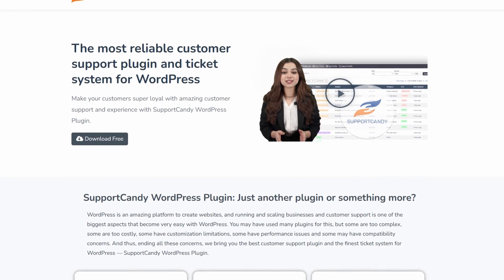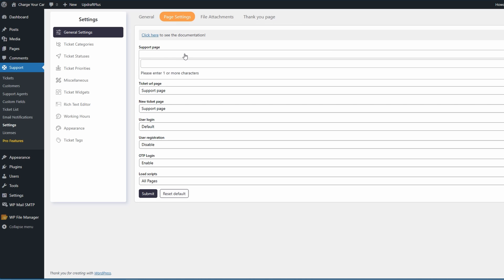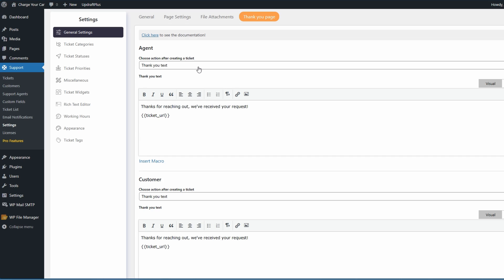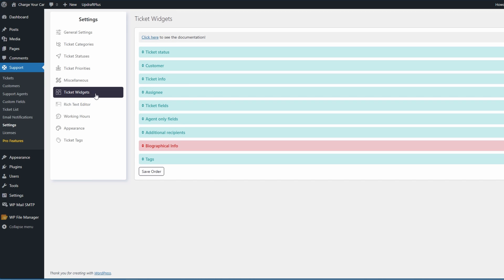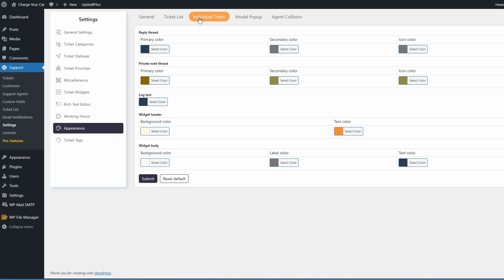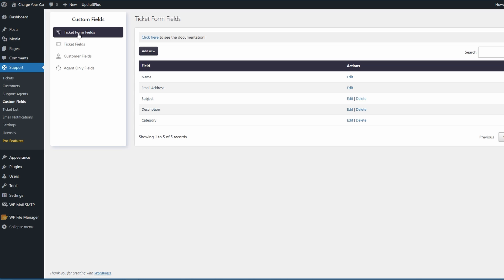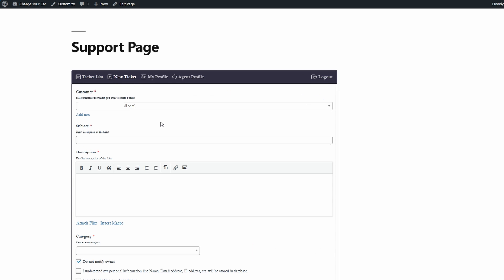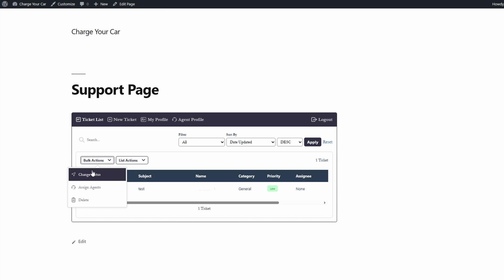How to Add a Complete Ticket Support System on WordPress | SupportCandy Guide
In this complete guide we look at all the options and features you get with supportcandy, a free and really good support ticket system.

This plugins is free on WordPress and works well with most well known plugins as well as getting updated regularly.

It is one of the oldest and best support ticket systems, with full ticket systems on the free plugin.

In this guide we look at installing supportcandy, adding categories, configuring settings, adding custom fields and much more on this awesome wp support ticket plugin.